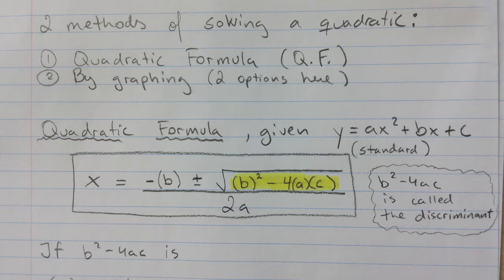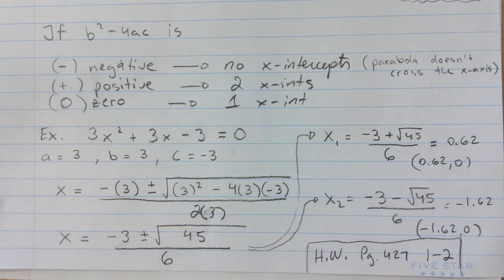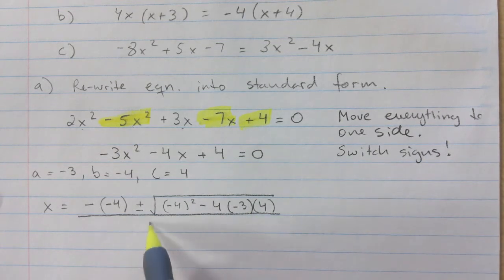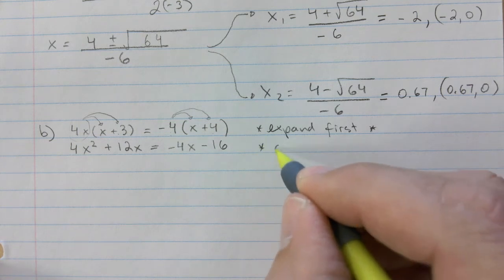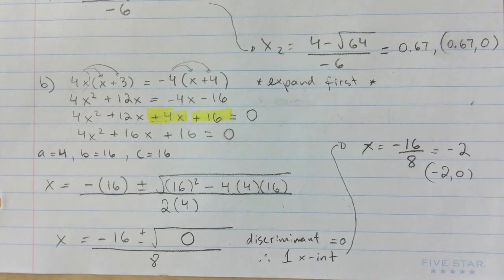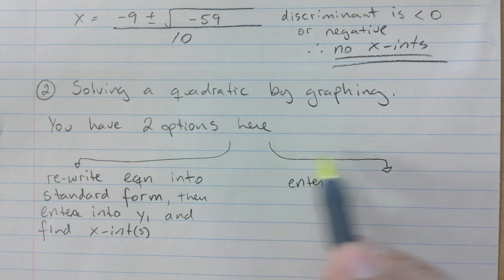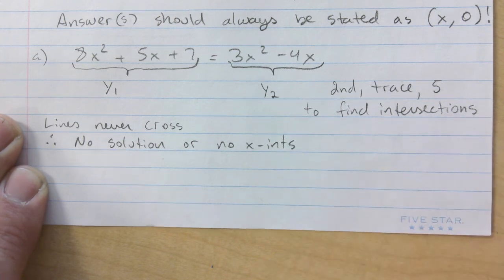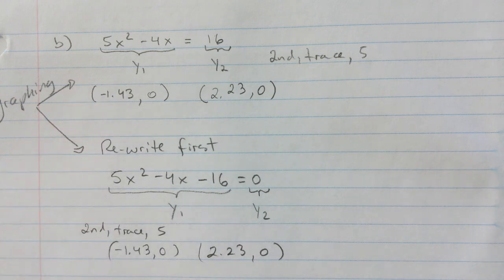APMR3S Solving Quadratics QF & Graphing